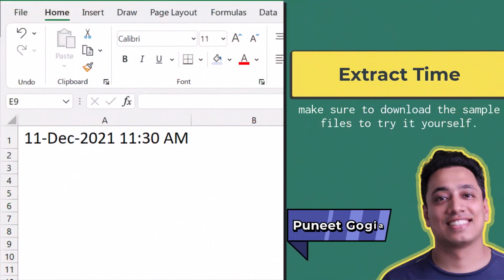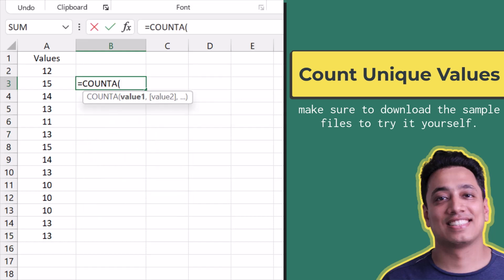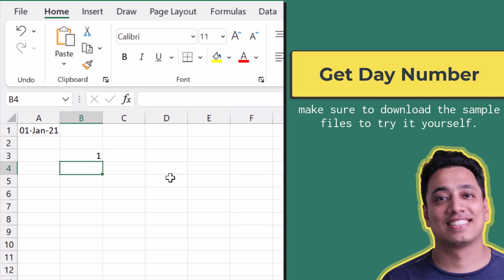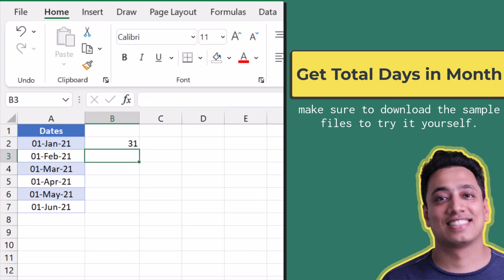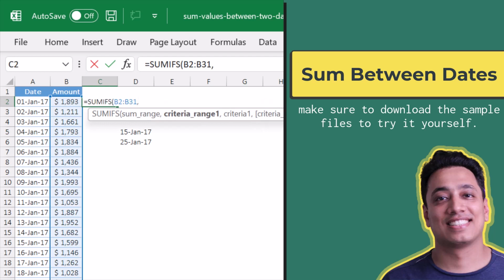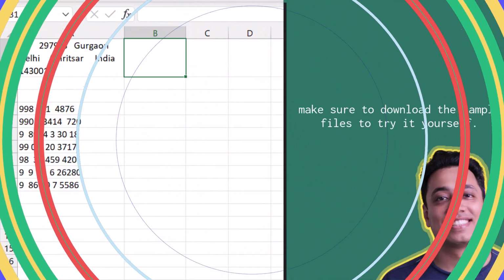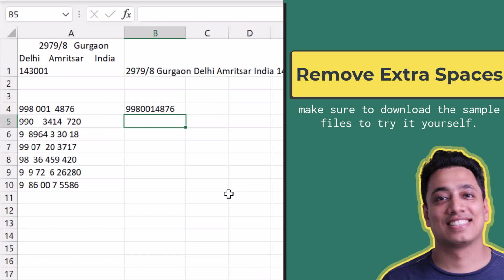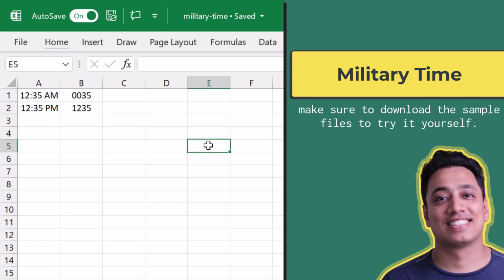Top 10 Excel Formulas for Job Interview (Part-4)